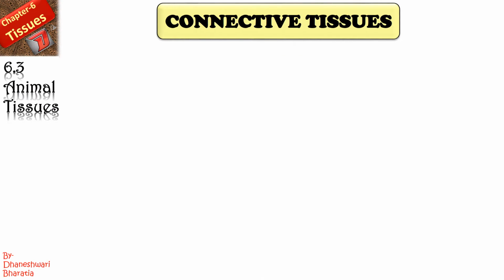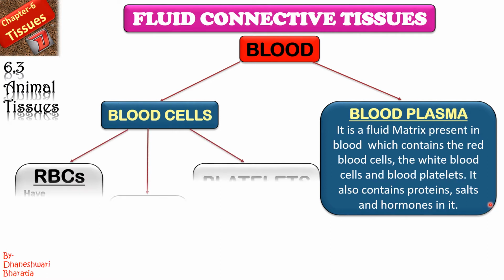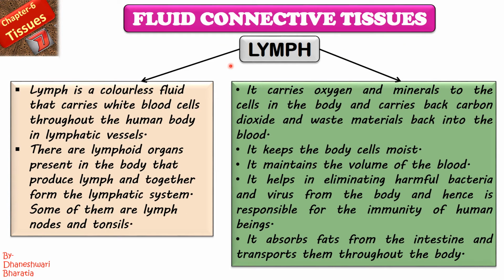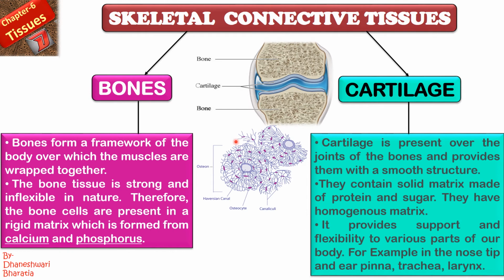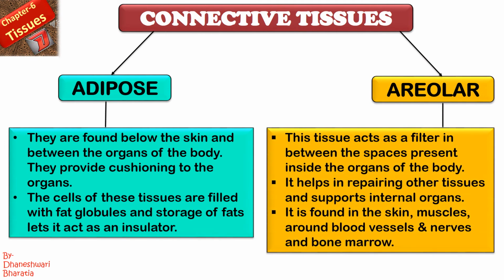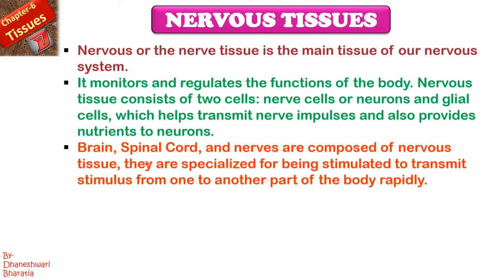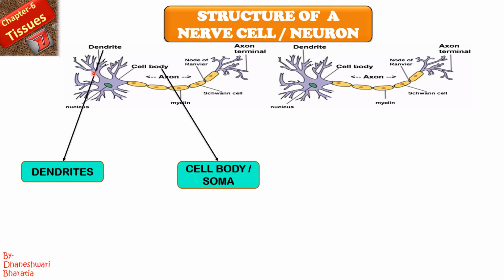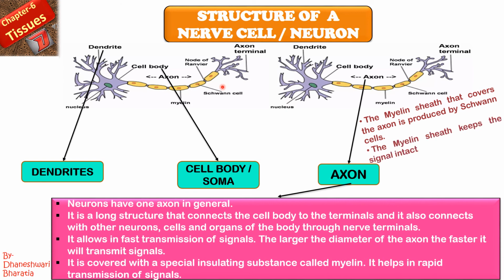NCERT Class- IX Chapter-6 Tissues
(Plant Tissues)